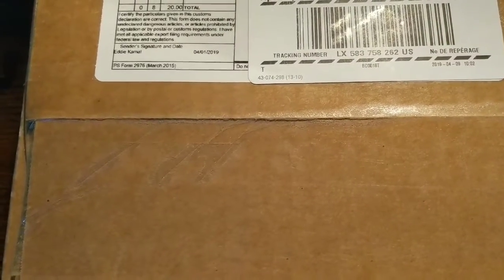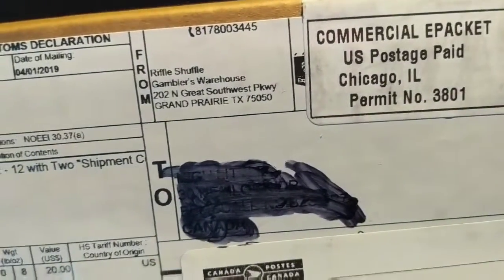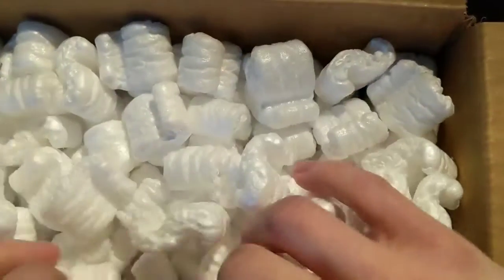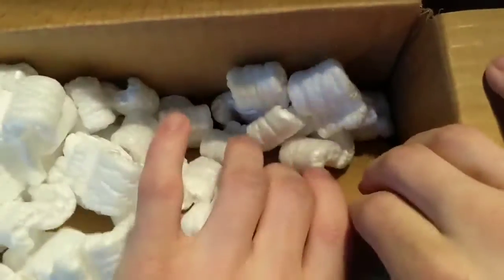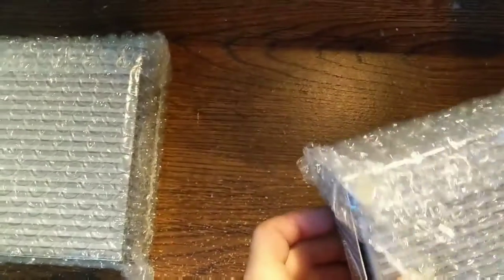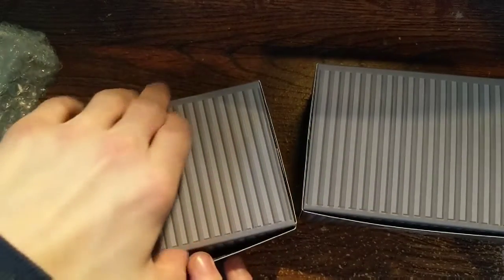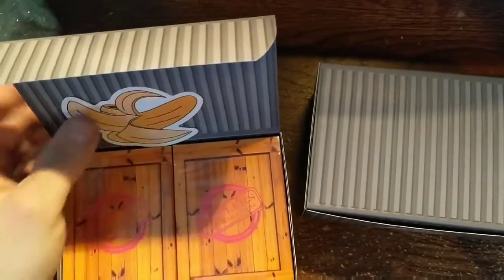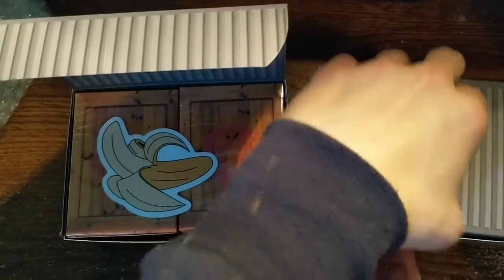Mail unboxing - 7